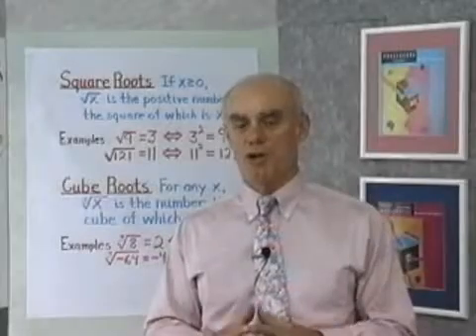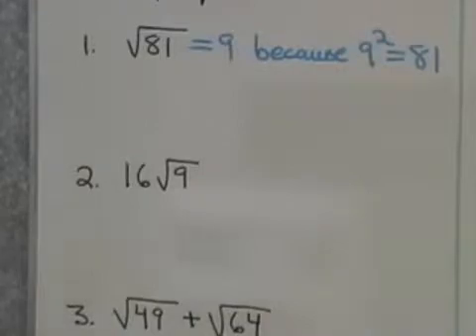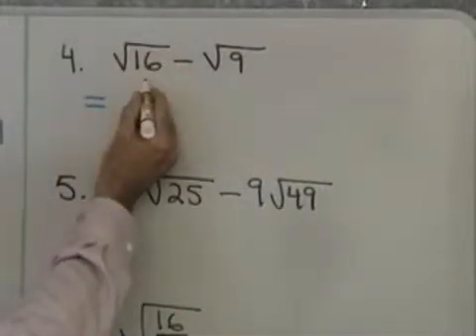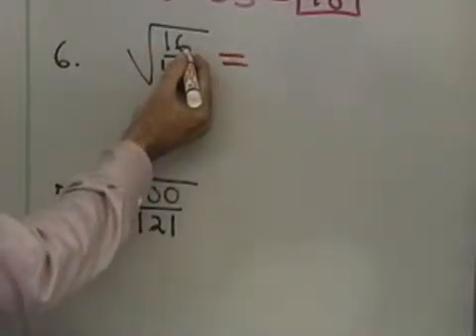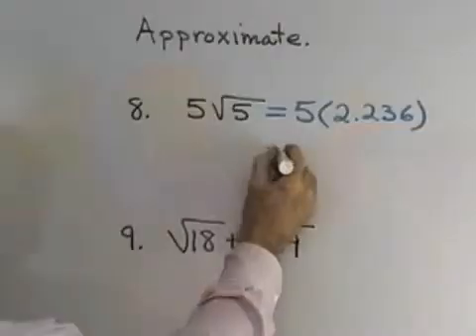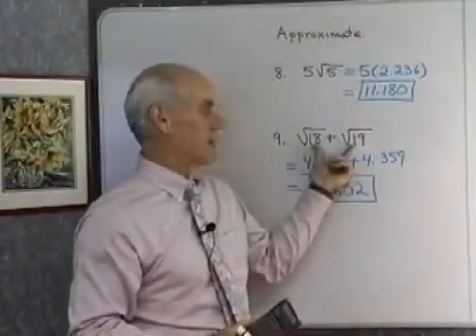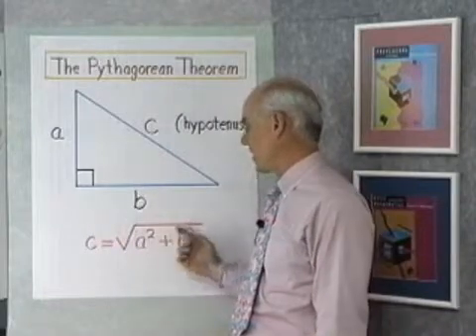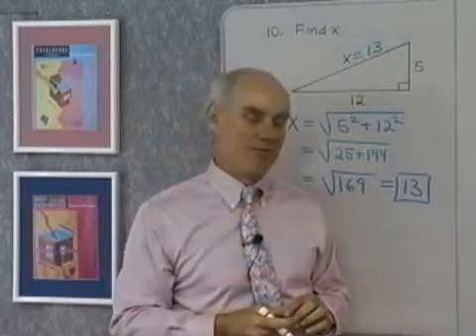pre 5 7